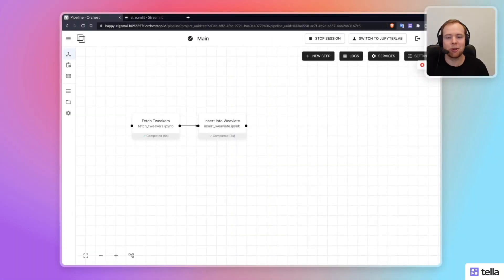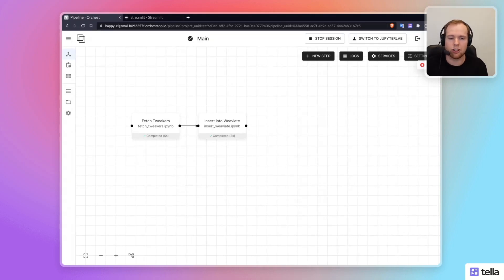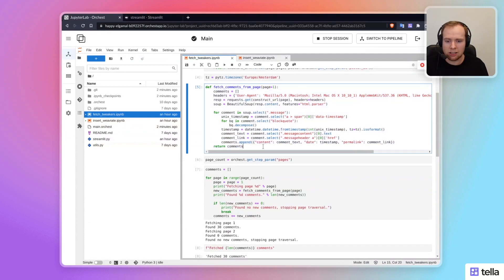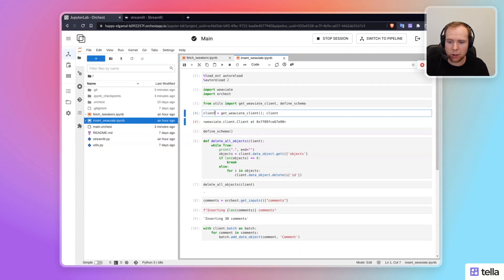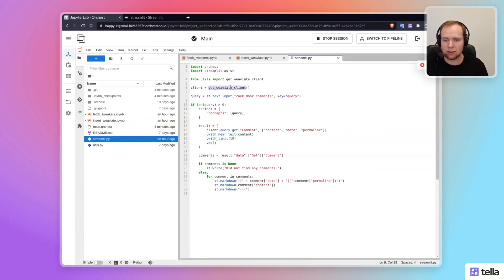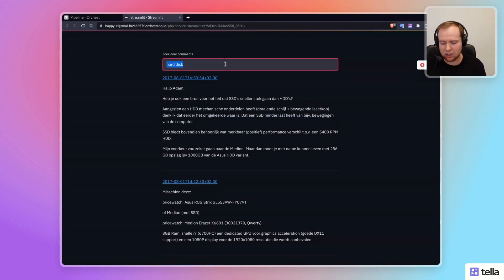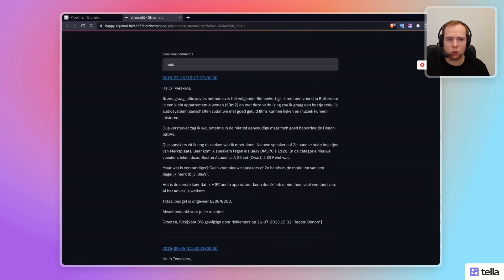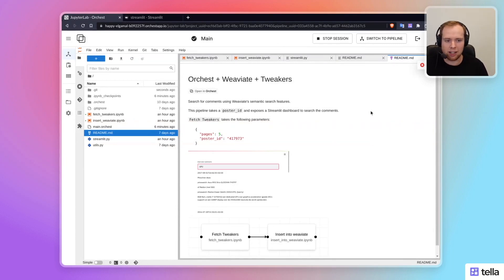Orchest + Weaviate + Streamlit to search through blogs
A step-by-step guideline on how to do this yourself using Orchest, Weaviate, and Streamlit.

Orchest is the straightforward and accessible SDK to create your pipelines. In this demo, it fetches data by scraping and inserts it into Weaviate in order to perform semantic search.